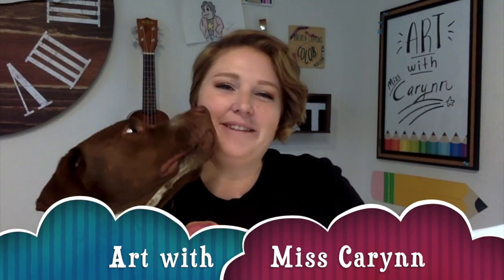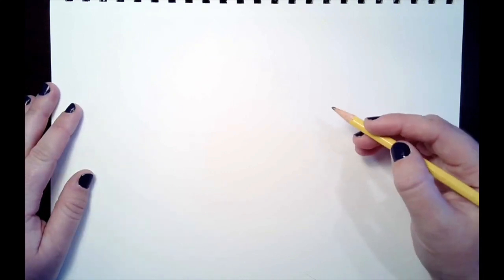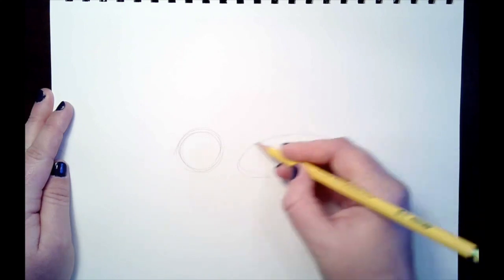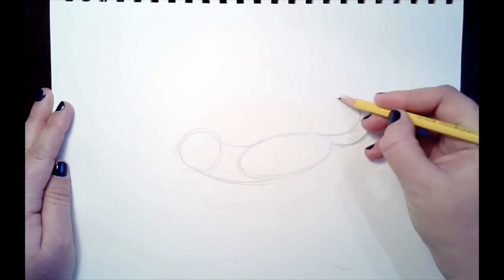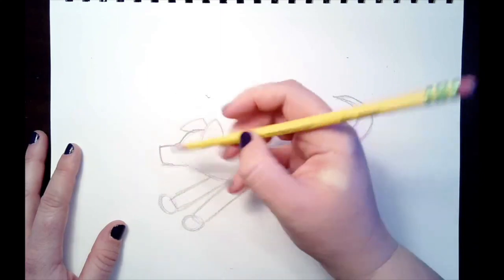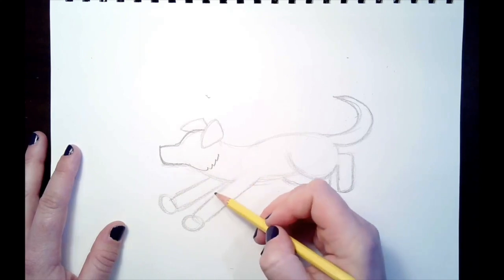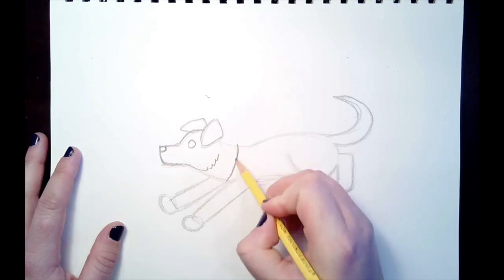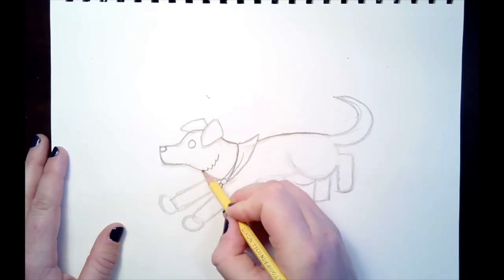How to Draw a Dog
Hello artists! Thanks for joining us today! Let me know how you did in the comments below!